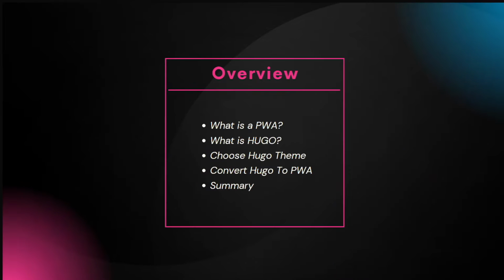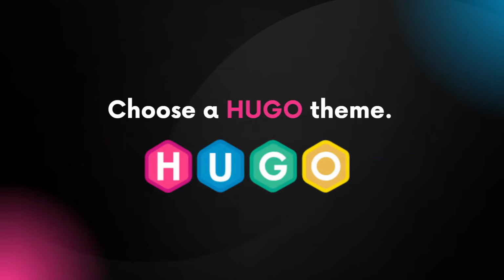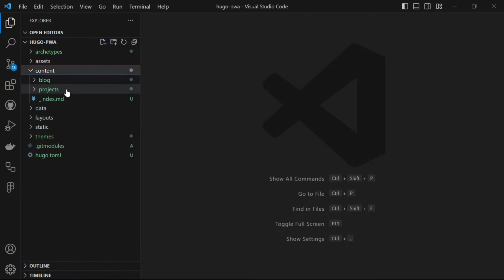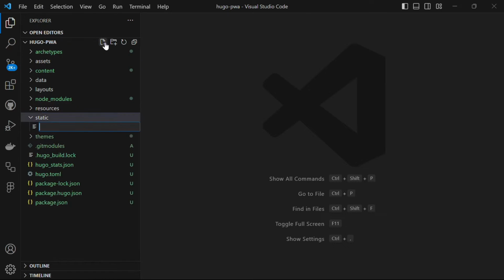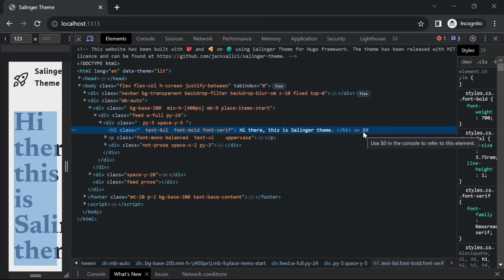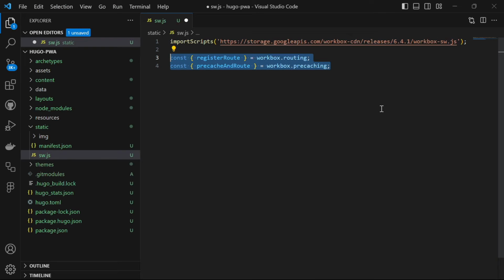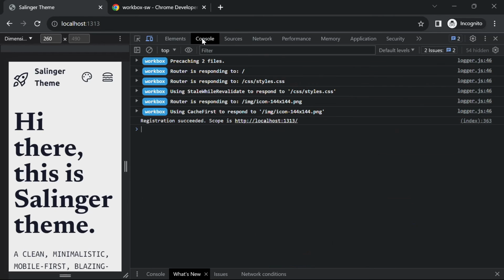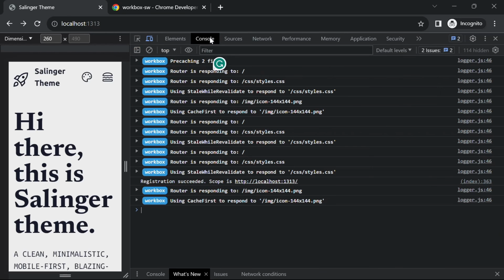How to Turn a Hugo Website into a PWA for better user engagement — Vishakha Sawra // HugoConf 2023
I'll start with an overview of PWAs, highlighting their benefits like enhanced performance, offline access, and immersive experiences. Then I'll introduce Hugo, a dynamic static site generator, and I'll explore how its speed and simplicity make it an excellent candidate for PWA conversion. I'll then break down PWA essentials, explaining service workers that enable background processes, caching, and offline functionality. I'll choose a Hugo theme and will publish it to Netlify. Then I'll start converting a Hugo site into a PWA, guiding attendees through service worker implementation for intelligent caching and offline capabilities. Crafting a Web App Manifest comes next, ensuring metadata and icons create a captivating user experience.